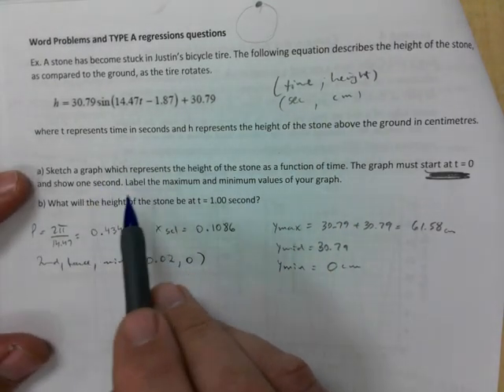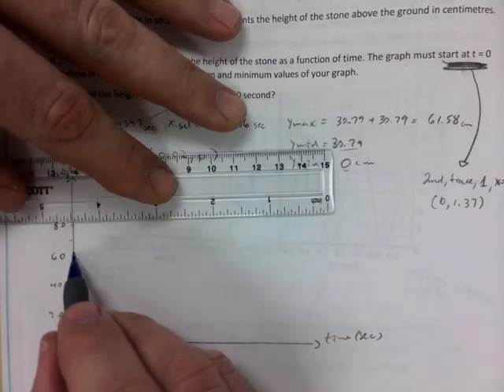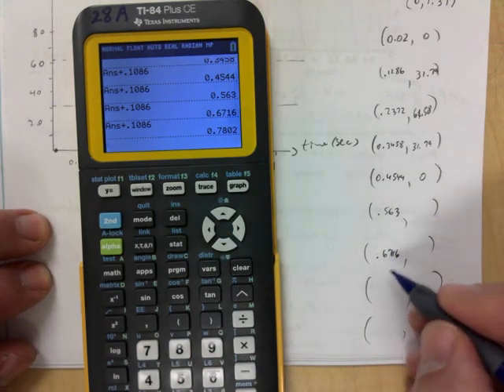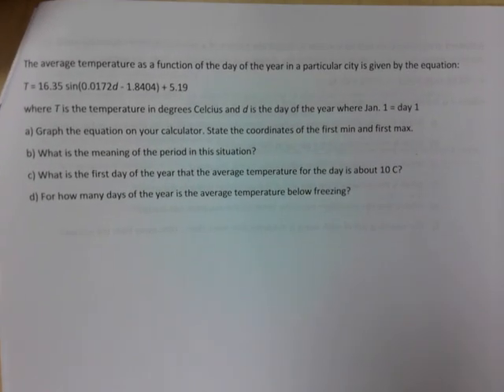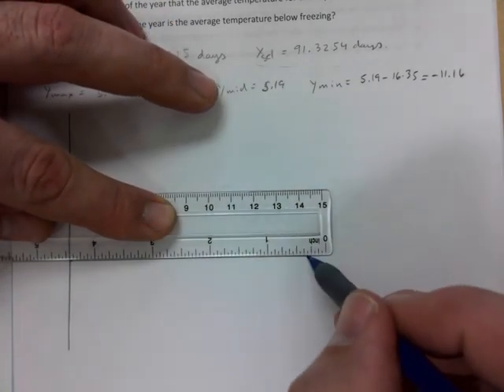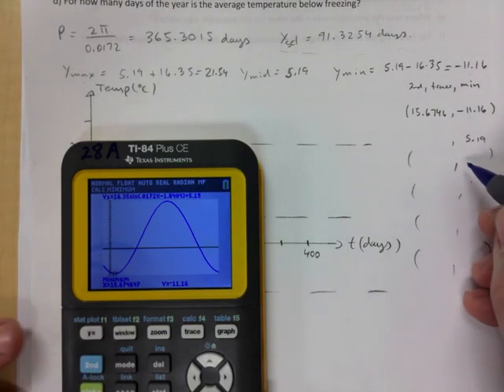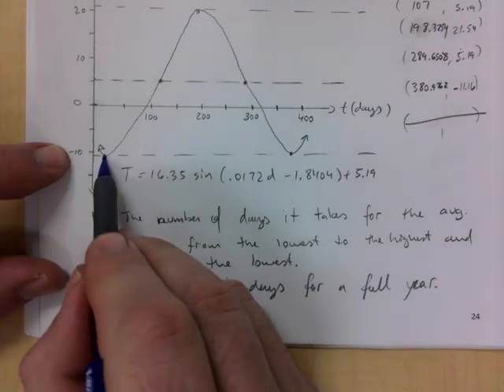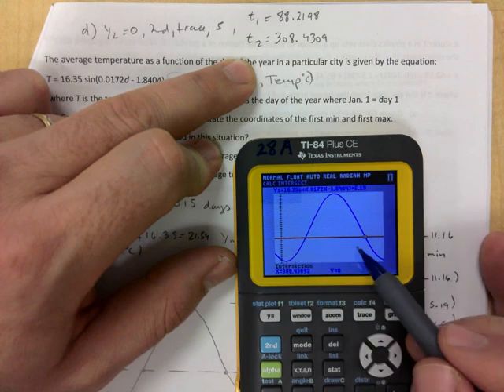HW PG 23 - 24 VIDEO KEY